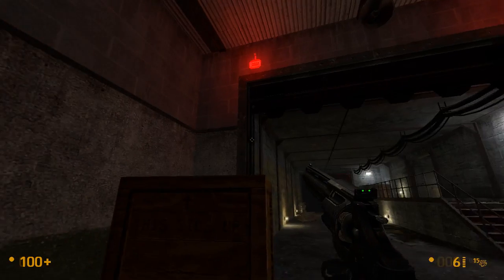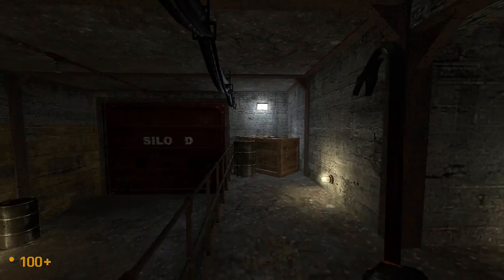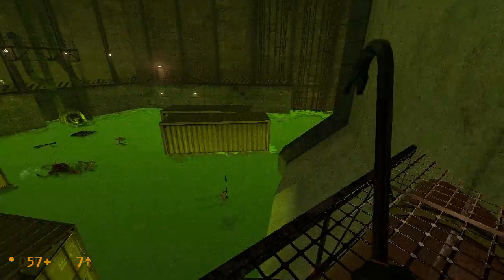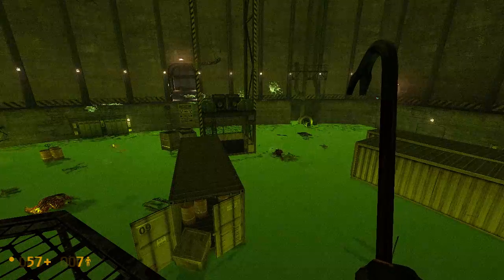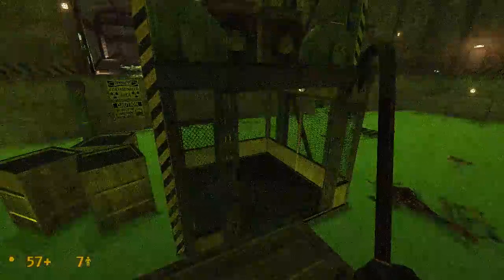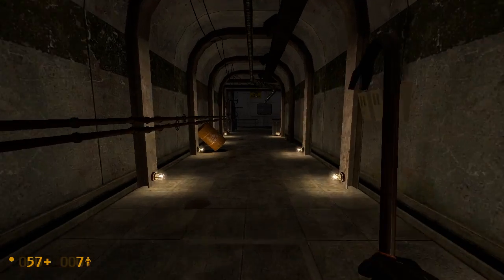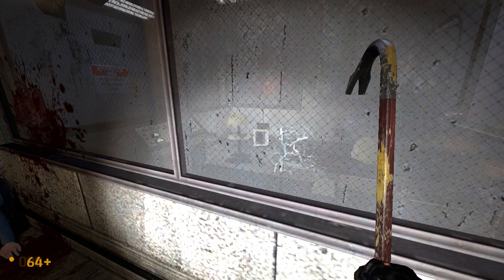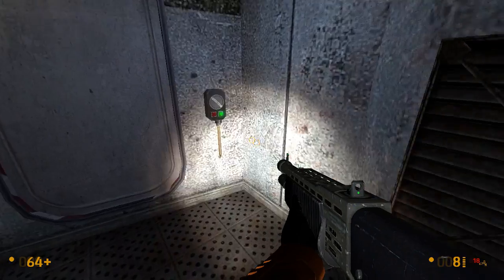Let's Play Black Mesa--Episode 8--Toxins... So Many Toxins...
Well this is going to end well... I hope...

--NOTE--
There will be a news update video going up soon explaining the schedule issues I've been having lately. Look for it if you've been wondering about that.